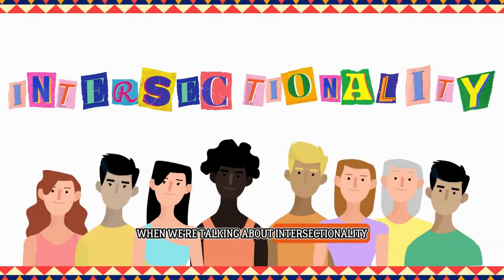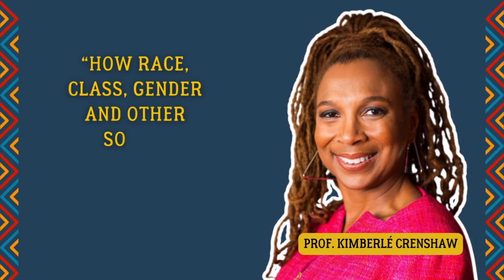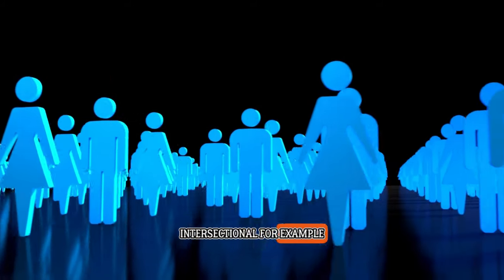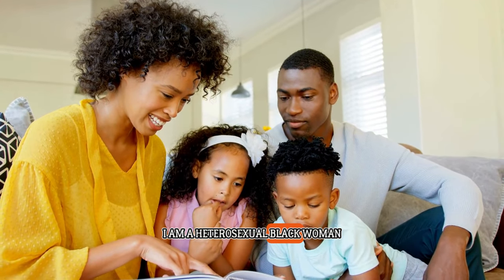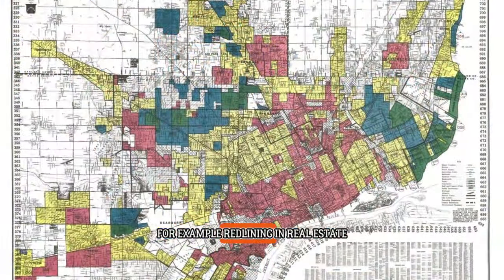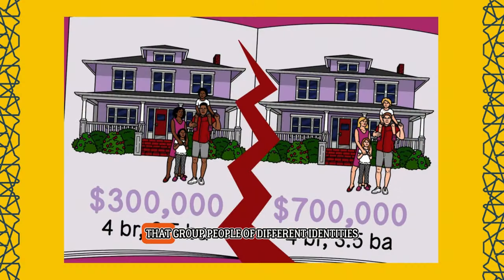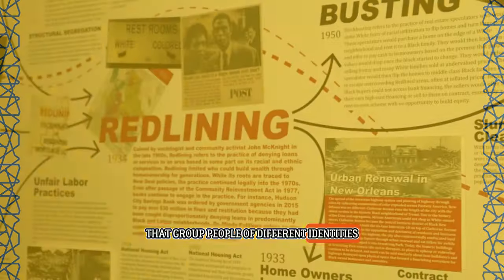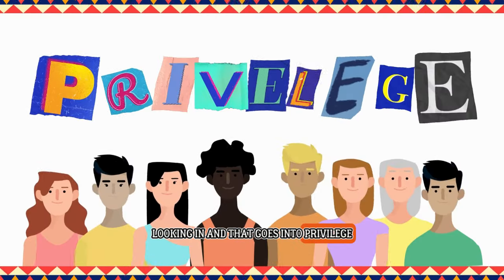What Do 'Inclusion' and 'Privilege' Really Mean? | Cultural Curriculum Chat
Join us in a transformative session inspired by Dr. Ibram X. Kendi as we explore key diversity, equity, and inclusion terms. In this Cultural Curriculum Chat, we dissect phrases like 'intersectionality' and 'privilege' with clear examples and personal insights.

Learn how each term shapes our understanding of race, identity, and justice. We take a look into the meanings of 'inclusion', 'identity', and 'privilege', and arm yourself with the knowledge to engage in vital social justice conversations confidently.

00:00 - 00:06 - Welcome to Mrs. Edmonds Cultural Corner
00:16 - 00:24 - Decoding DEI: Understanding Key Terms
01:12 - 01:51 - Dr. Ibram X. Kendi's Influence on Anti-Racism
02:23 - 03:00 - Exploring DEI Terms: Inclusion, Intersectionality, and More
03:37 - 04:18 - Intersectionality Explained by Professor Kimberly Crenshaw
06:50 - 07:50 - Unconscious Bias and Its Impact
07:54 - 08:47 - Diving Deep into White Fragility with Robin DiAngelo
12:37 - 13:51 - How to Join Mrs. Edmunds' DEI Course

Are you ready to take your diversity, equity, and inclusion efforts to the next level? Sign Up for My Free Workshop: 3 Massive Mistakes To Avoid When Learning About DEI

Save time and effort with our informative newsletter that offers strategies, tools, resources, and playlists from the culturally competent and socially just educator and creator Jebeh Edmunds!